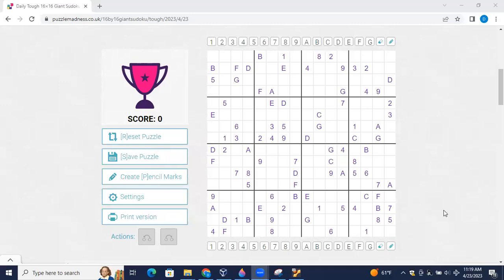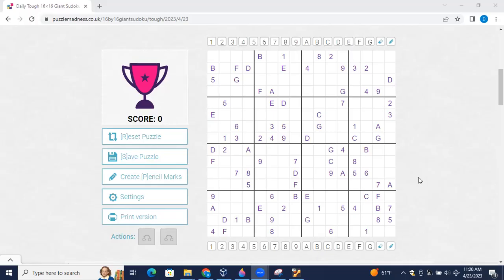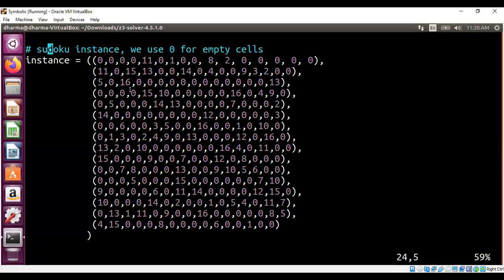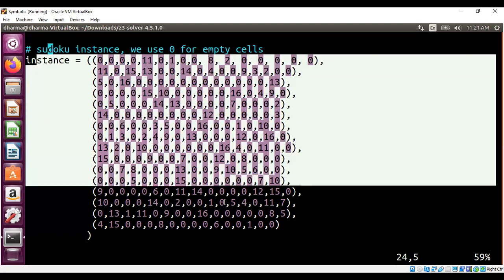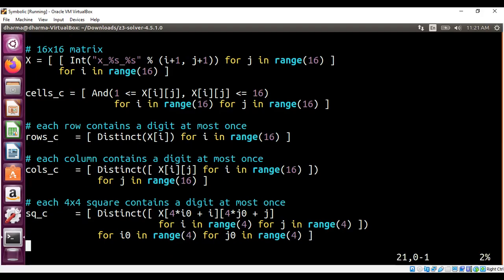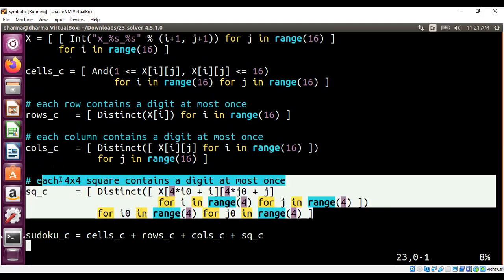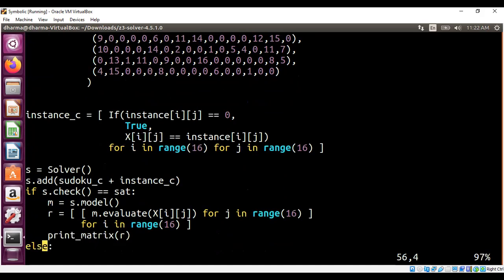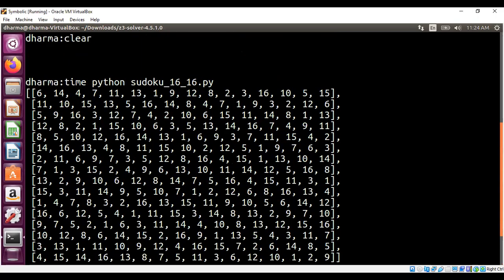Solve Hard 16x16 SuDoKu in One Minute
We solve a Tough difficulty level SuDoKu in one minute using the constraint solver Z3.

Microsoft Z3 Github Python